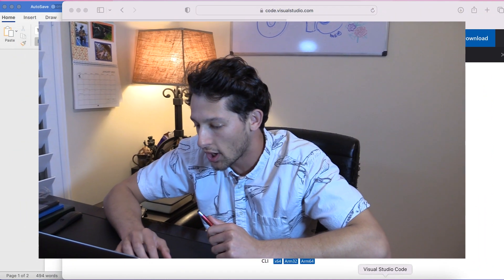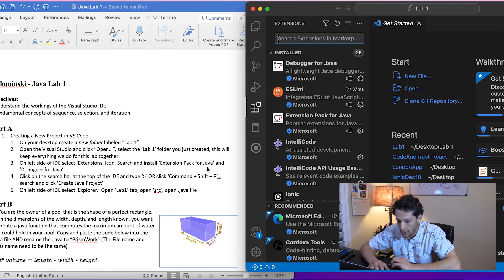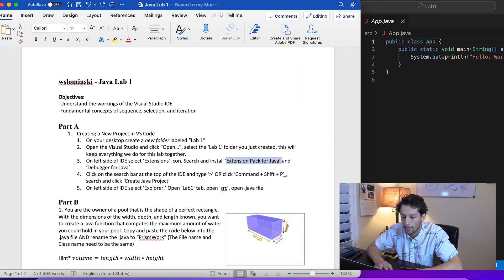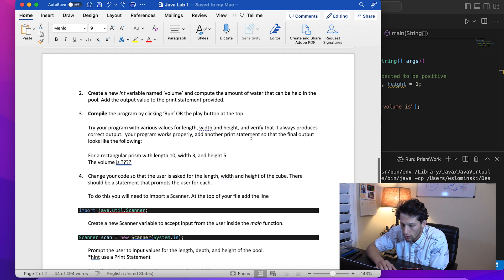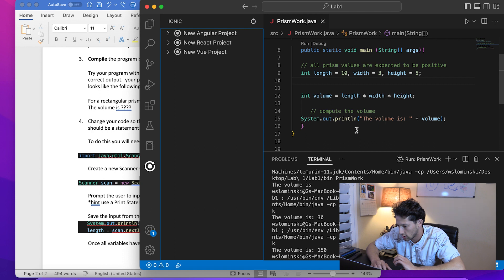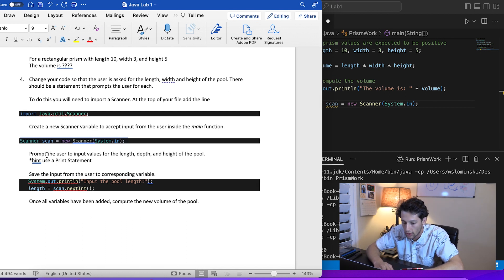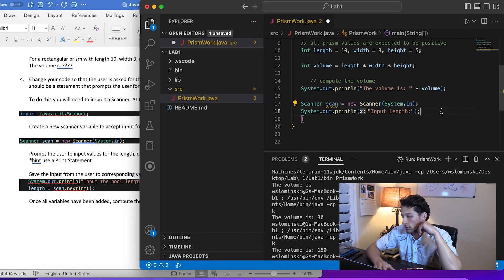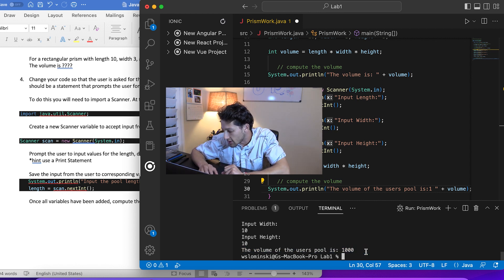Java Lab 1 - FREE 12 Week Lab Tutorial Session - Learn to Code - Current College Adjunct Professor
Learn Java Through Labs -
Part 1 - Getting Started - Setting Up Visual Studio Code for Java
Part 2 - Learn Java Basics (main function , int variables , print statement , Scanner)